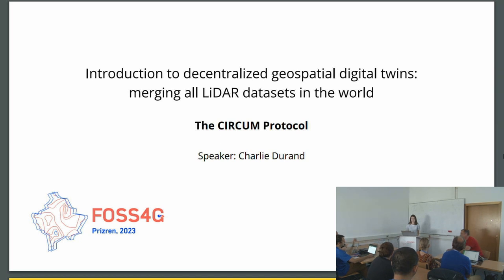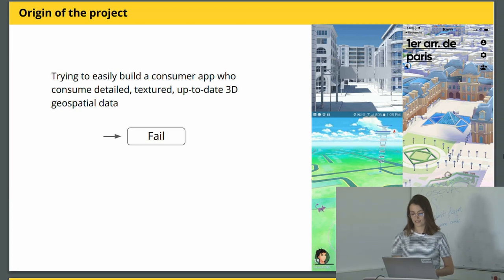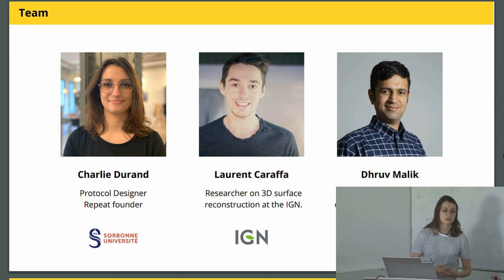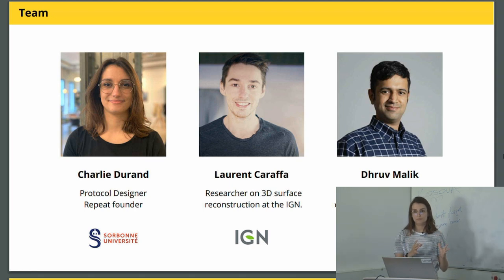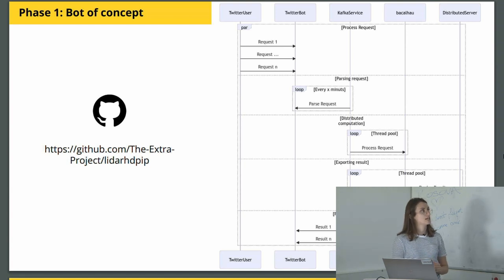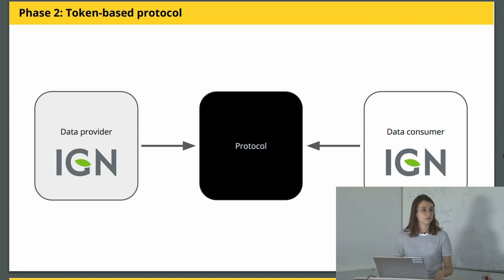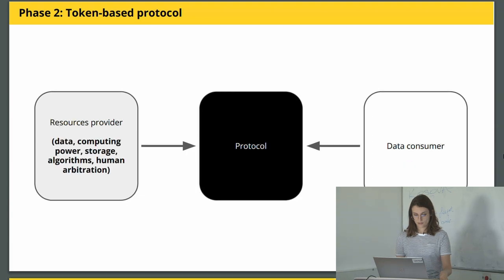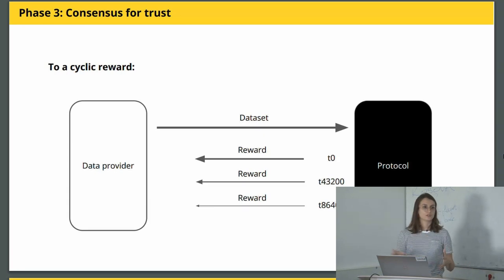2023 | Introducing decentralized geospatial digital twins: merging all LiDAR datasets in the world.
Presenter: Charlie Durand

How do you create a near-real-time source of 3D geospatial data from around the world?

The French Institute of Cartography and start-up Extra are collaborating to develop a decentralized protocol for this purpose. The Circum protocol will merge LiDAR datasets from various providers, sell this data source to consumers, and redistribute the value back to the original providers.

Circum uses blockchain technology and 3D surface reconstruction algorithms to carry out its mission. Learn about the protocol’s key mechanisms with the team at this conference.